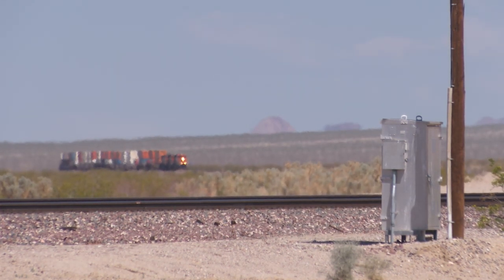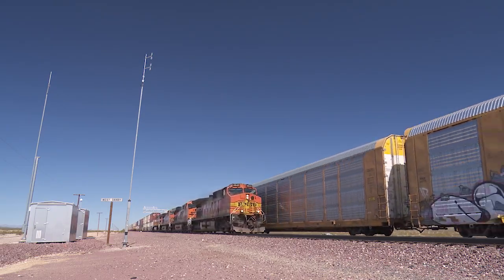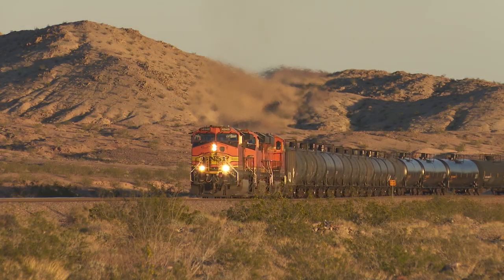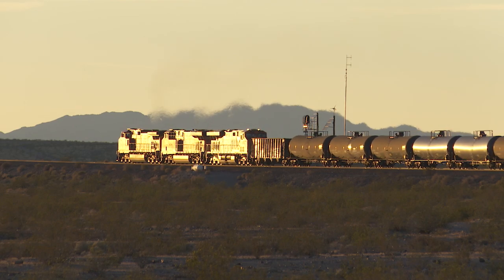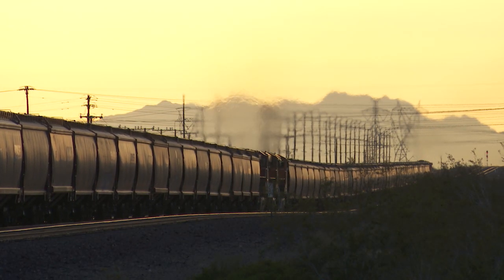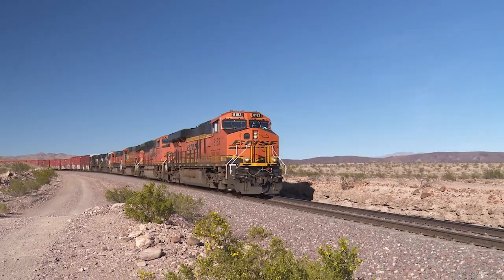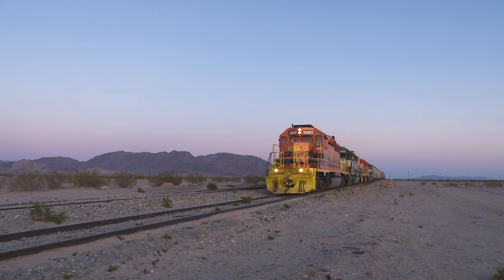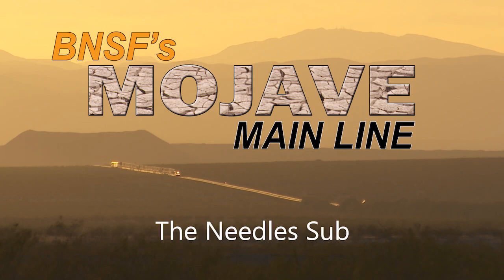BNSF's Mojave Main Line Trailer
BNSF’s Needles Subdivision travels 170 miles through one of the hottest and driest places in North America: The Mojave Desert.

Between Barstow and Needles, California, the double track main line follows the rough contours of a land that is anything but flat. Modern locomotives fight an age old battle with gravity through several miles of 1.4% grades. The wide open vistas of the desert produce great views of long trains twisting through its many curves. The lonely mile posts pass old ghost towns slowly succumbing to the desert and mysterious station names like Klondike, Siberia and Bagdad.

Highlights include the junction with Union Pacific’s Salt Lake City route at Daggett, Ash Hill, the junction with the Arizona & California Railroad at Cadiz, and Goff’s Hill.

The high density Southern Transcon sees 80 trains per day, yielding both a wide variety and many perfectly timed meets. From hot and fast Z trains to long, heavy stacks, grain, coal, ethanol and manifest trains, the Needles Subdivision delivers!

This program was shot in March of 2018.

2 Hours 20 Minutes